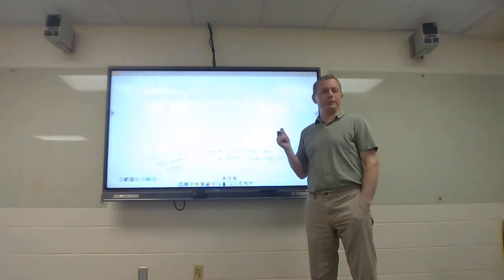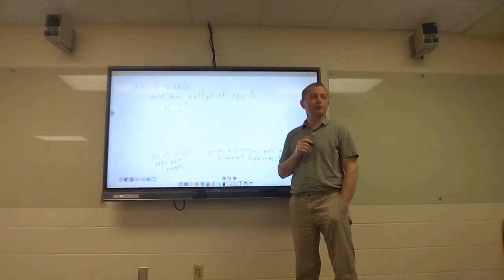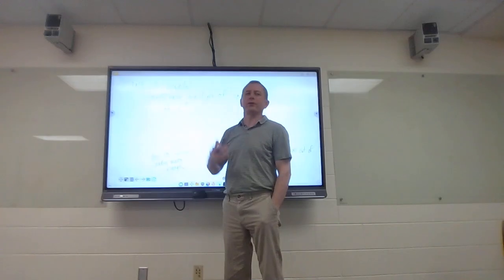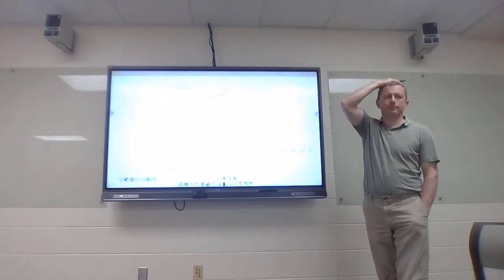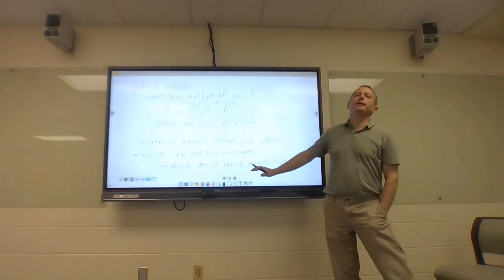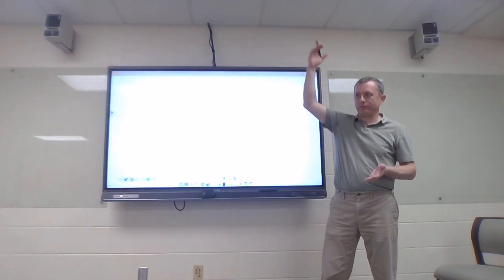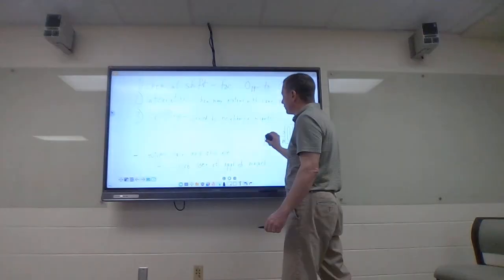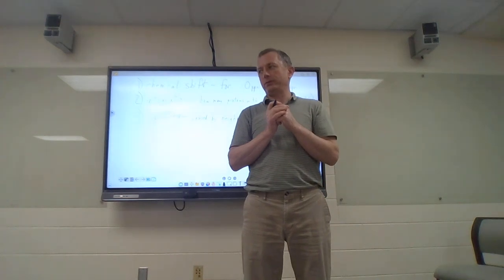NMR lecture part 1